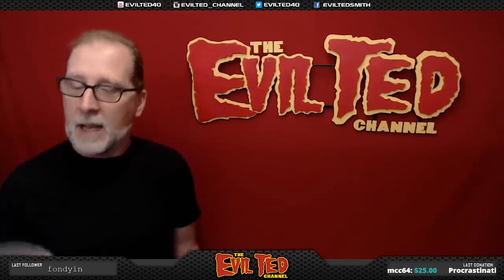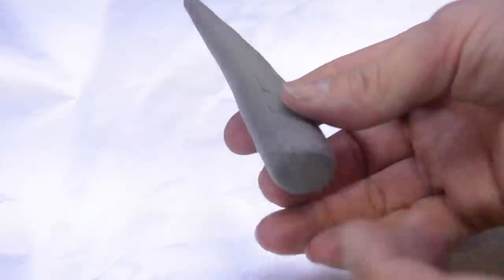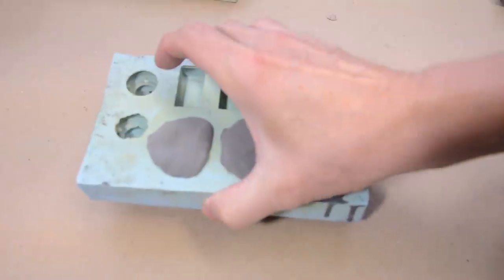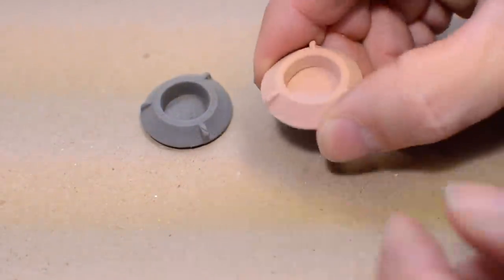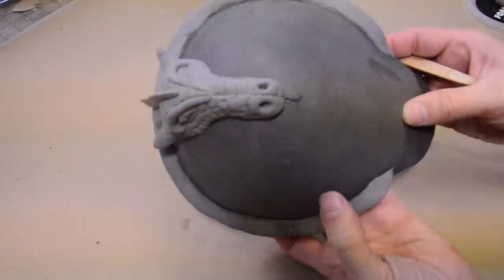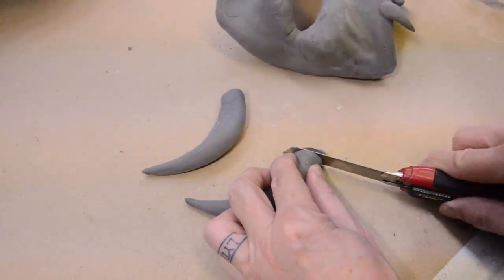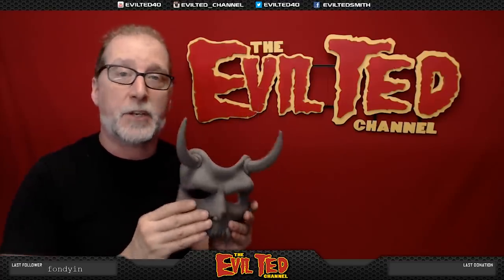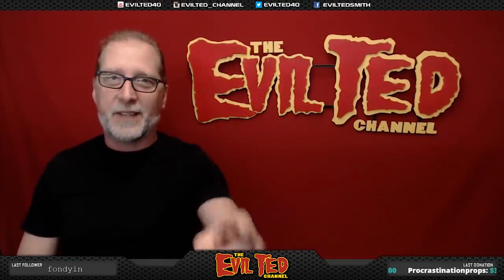Foam Clay & Model Magic Review.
Foam clay hit the cosplay scene in Europe first. I was seeing so many fellow makers working with this mystery foam clay. Now we have it here in the USA!
People were asking me whats the differences between Model Magic and Foam clay.
I never worked with either one of them, in till now.

Here my supply list on this build.

Foam-mo clay.

TNT C-4 foam clay.

H-D foam clay.

Model magic

Box cutter.

Barge cement.

Glue pot.